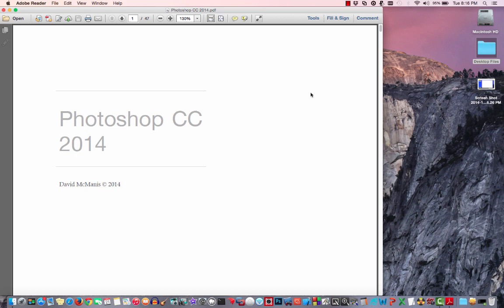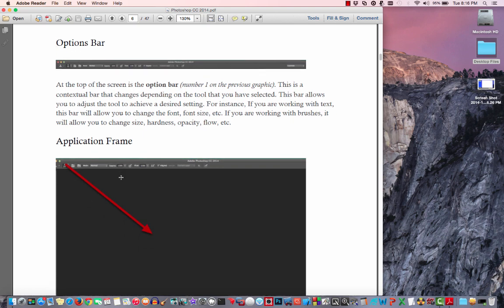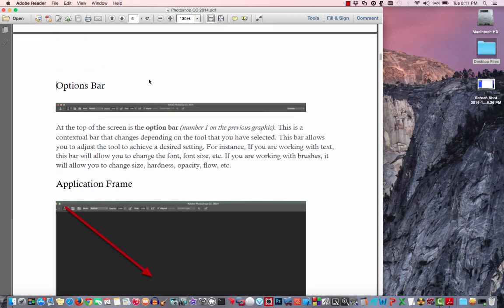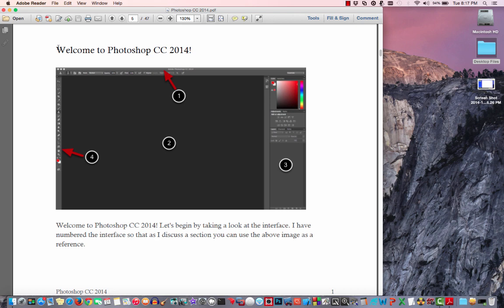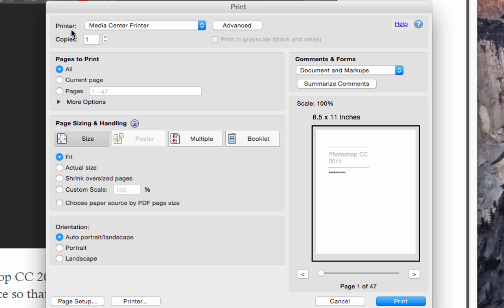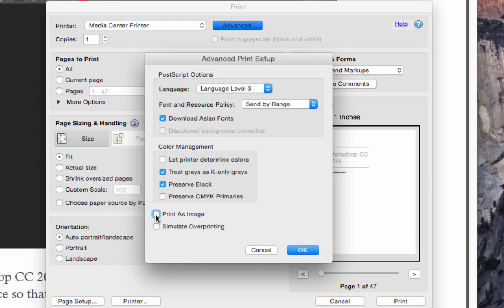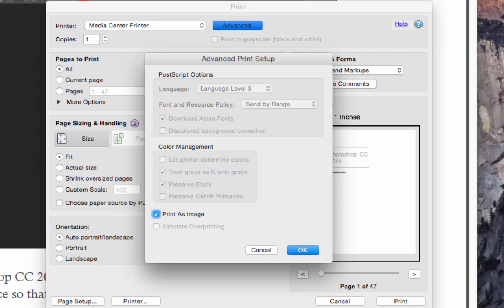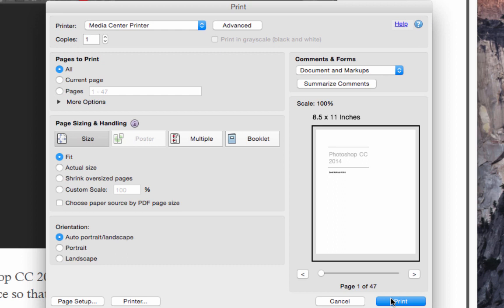Adobe Reader: Printing Problem Solution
This video shows you how to correct a problem in which a pdf file is printed incorrectly. Usually the formatting looks wrong or different when printed. It is a simple solution that can save you a lot of headaches. Take a look.